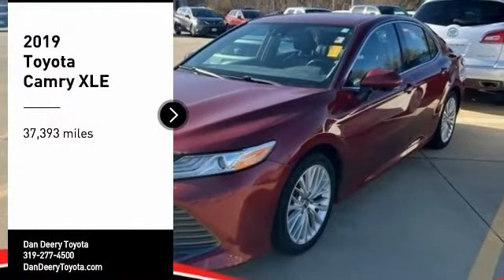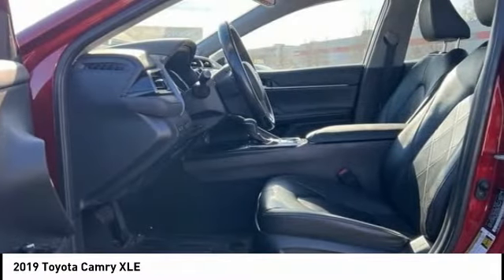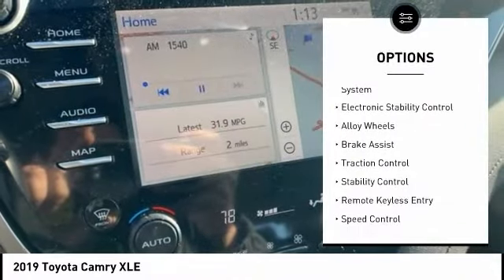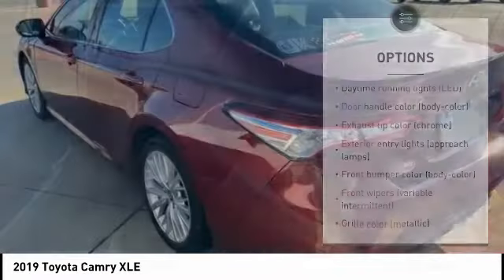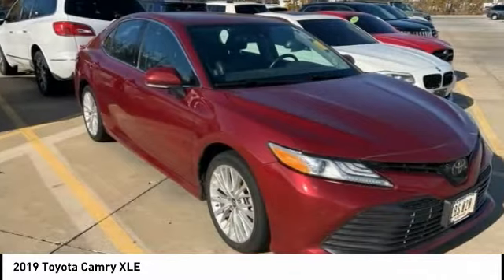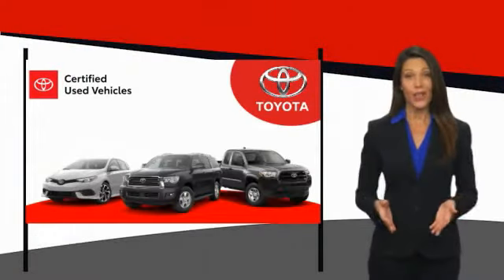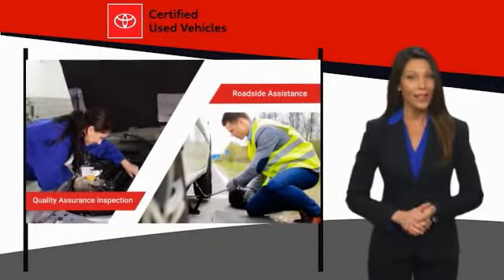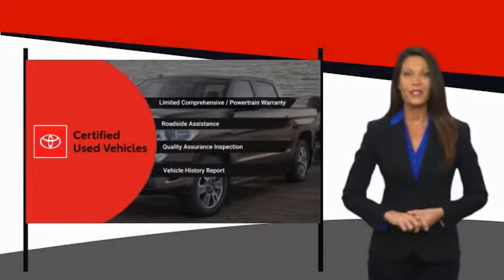2019 Toyota Camry Cedar Falls IA TT34597A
2019 Toyota Camry XLE